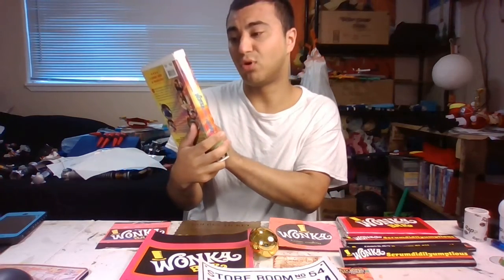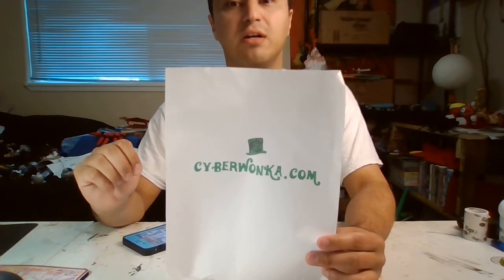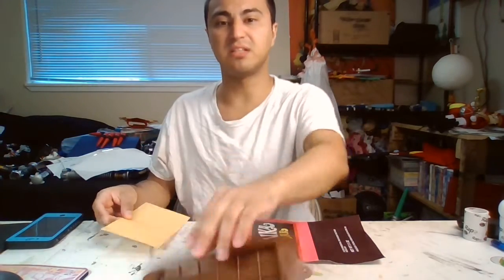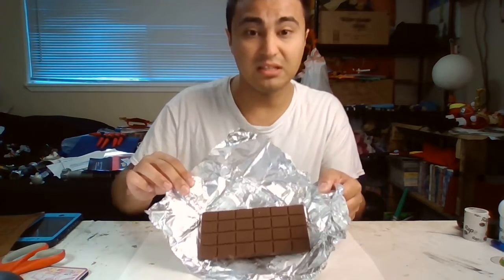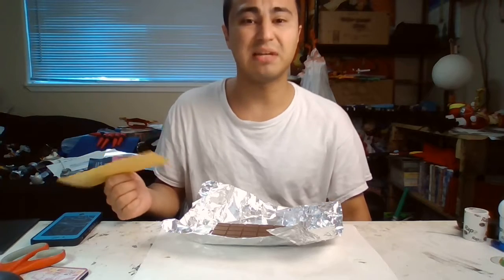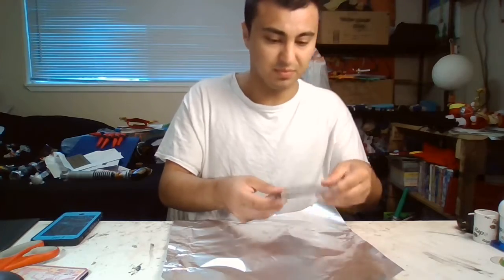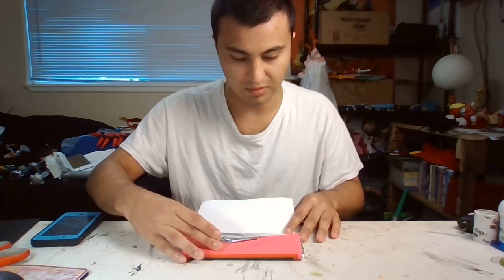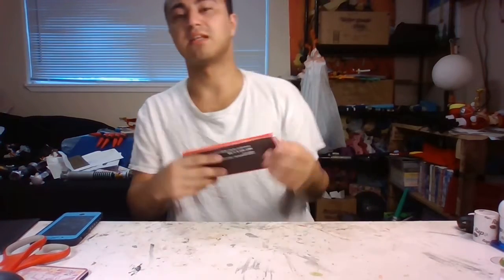Justin's wonka stuff and homemade wonka bar with the golden ticket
If anyone is the huge fan of willy wonka film in 1971 so I got some great news. You already see all of my wonka stuff, I just buy myself a wonka bar wrapper and a golden ticket on eBay or on Etsy and put CrberWonka, or go on google and put CrberWonka.com. He made some cool wonka stuff from the film and I buy from Etsy is a chocolate bar mold, not you need to find a good mold to get closer as the movie if you can if not then I can give you guys some this for you guys to look at (Silicone Break-Apart chocolate, Protein and energy bar mold). And if you don't want to handling the melted the chocolate and put it in the mold just buy the XL Hershey's bar and make it easy or you can see the video what I am talking about. So yes, if you like please enjoy this vide and let me know and you guys have a great day today and be safe outside.